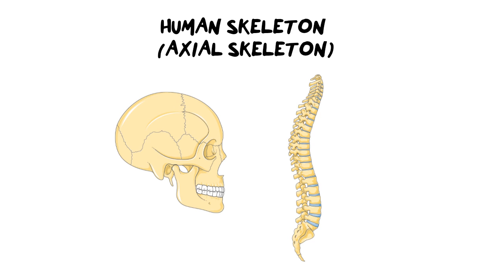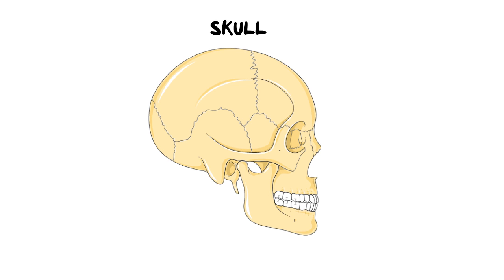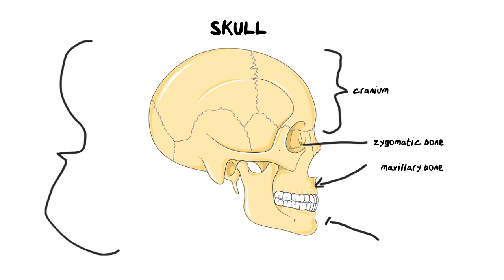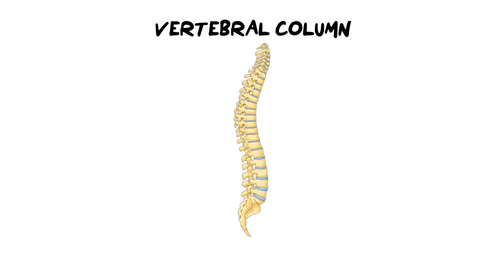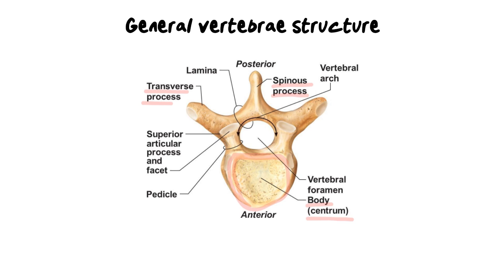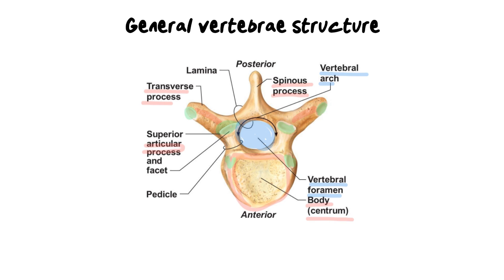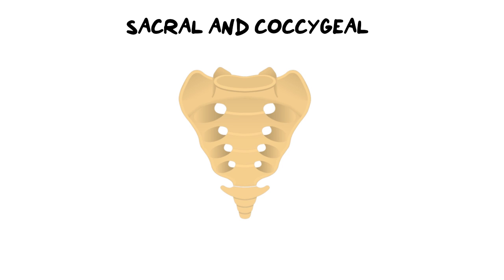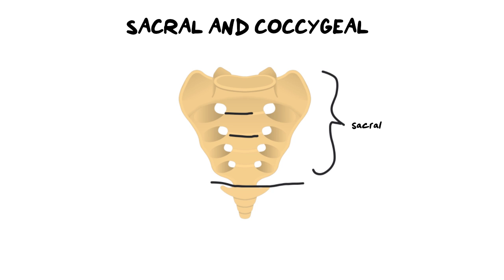Human Skeleton | AXIAL SKELETON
In this video I cover the first part of the skeleton, the axial skeleton which is made up of the skull and vertebral column.
When then take a look at the vertebrae and how to identify them.

Table of content:
Intro 00:00
Skull 00:54
Vertebral cloumn 03:46
Vertebrae structure 04:58
Atlas and Axis 07:35
Cervical, thoracic and lumbar 10:34
Sacral 13:21
Terminology recap 14:02